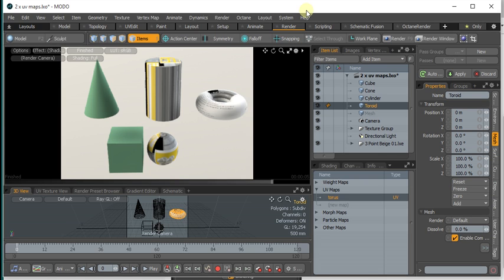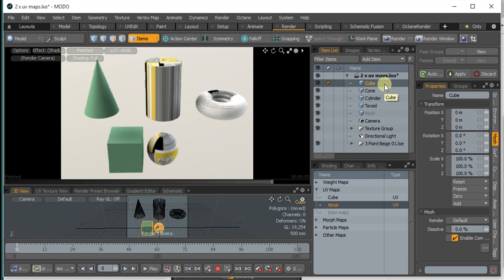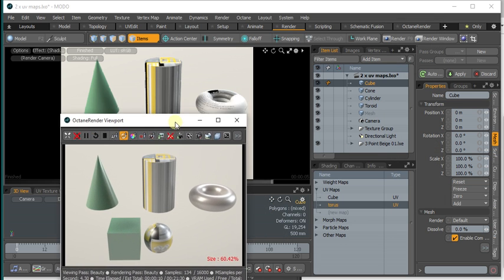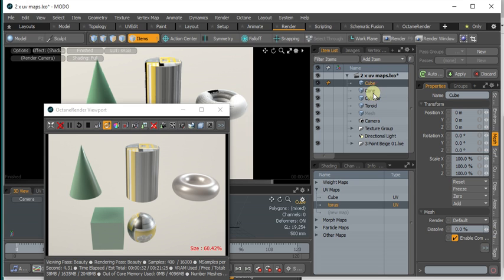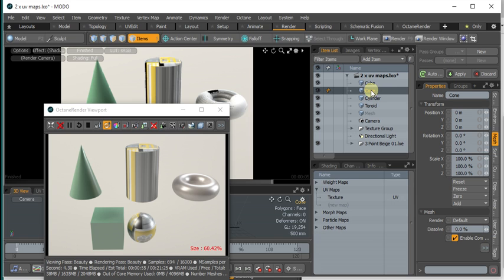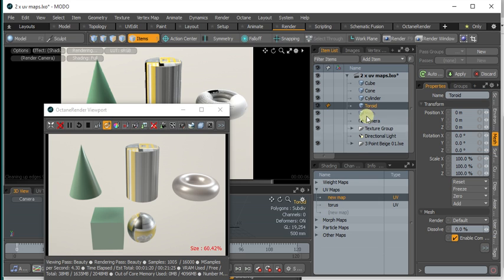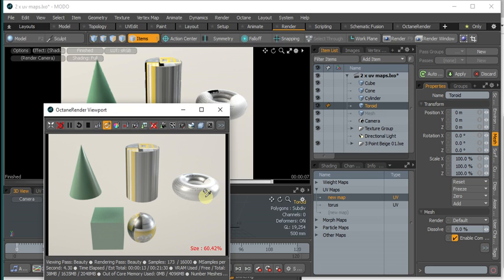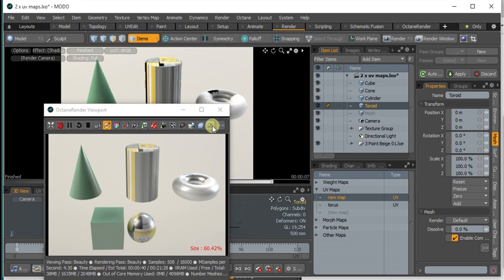Using Multiple UV Maps in OctaneRender for Modo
NOTE If using Modo901, you must have Modo - Preferences - Octane - Use Render Cache DISABLED in order to render multiple UV maps,  due to a bug in Modo which has been reported to TheFoundry.